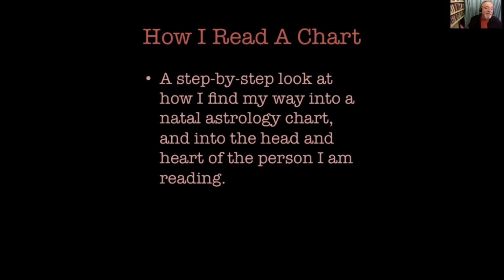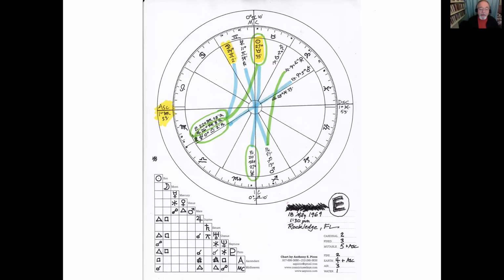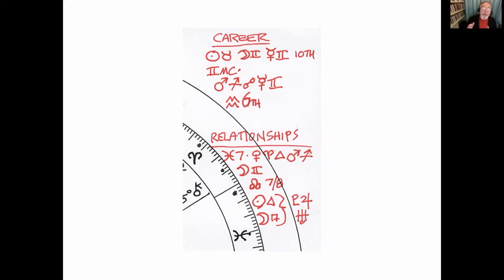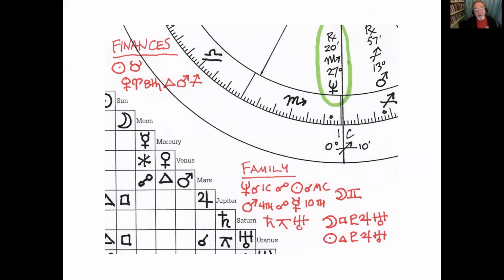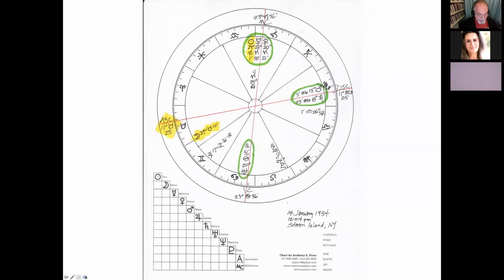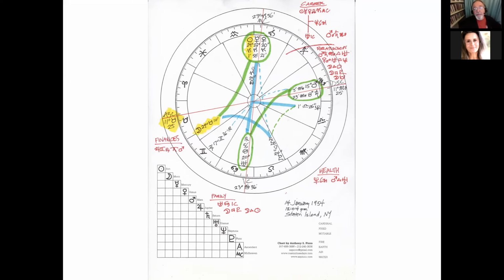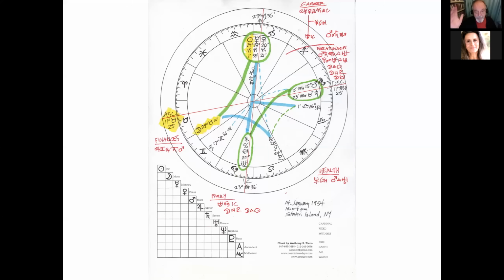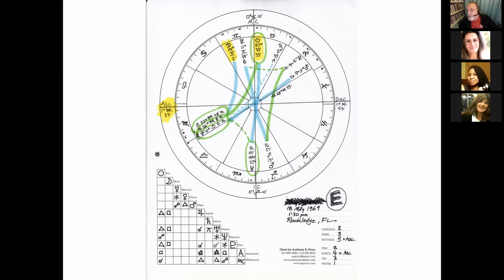Anthony Picco – HOW I READ A CHART – PART 3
Recorded at EA Zoom Meetings! February 8, 2018